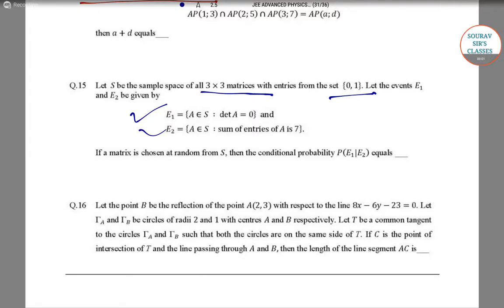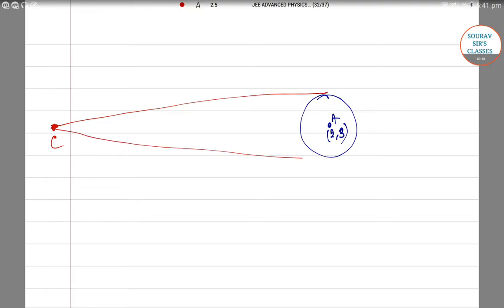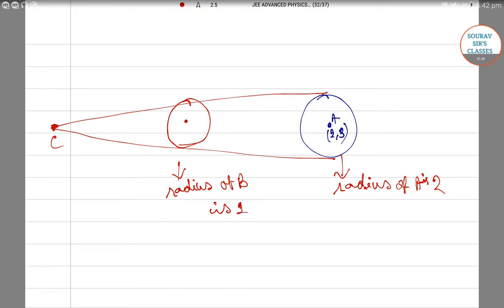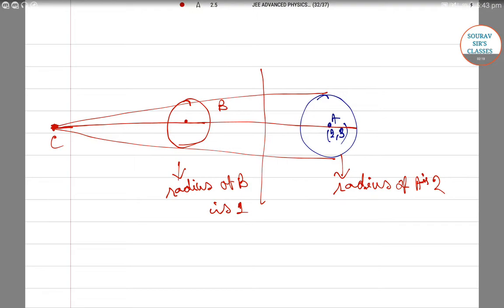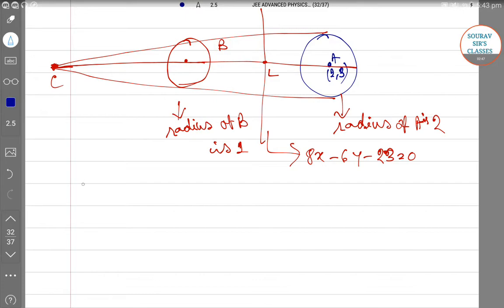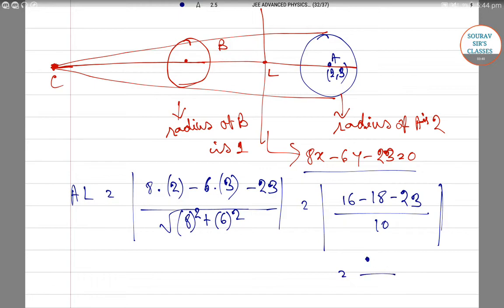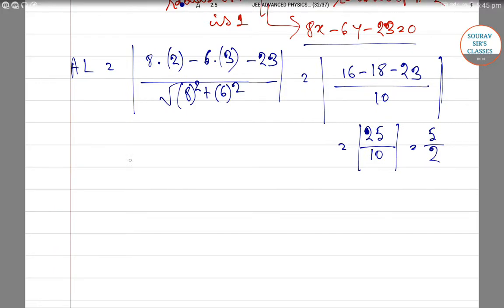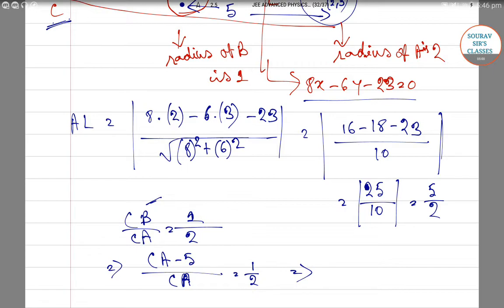IIT JEE ADVANCED MATHEMATICS 2019 QUESTION PAPER SOLUTION WITH FULL AND DETAILED EXPLANATION.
# Solved Question Papers # Past Year Question Papers # Probability # How to Crack it # Entrance Exam # Bachelors # Question No.15 # Matrices # Competitive Exam IIT Aspirant # After Mains.

JEE Advanced is a national level entrance exam held once a year by the seven zonal IITs with guidance from the Joint Admission Board (JAB). JEE Advanced is a gateway for candidates seeking admission in bachelor’s programmes, integrated master’s programmes as well as dual degree programmes offered at 23 IITs including Indian School of Mines (ISM).

Through JEE Advanced, candidates can secure admissions to the following courses:

4 year Bachelors - BTech, BS
5 year BArch
5 year Dual Degree - BTech, MTech, BS, MS
5 year Integrated Masters - MTech, MSc, Dual Degree.